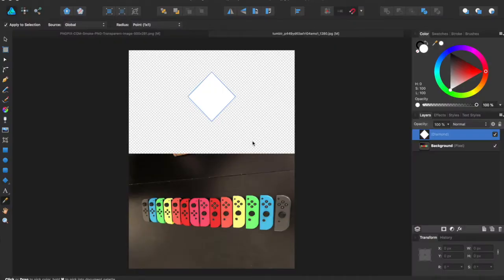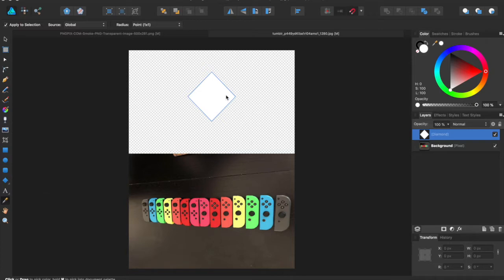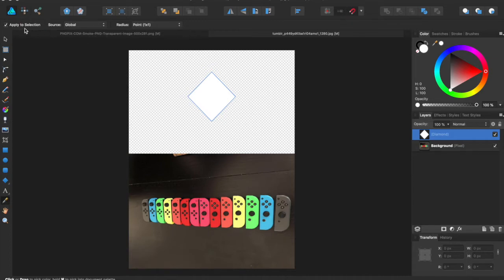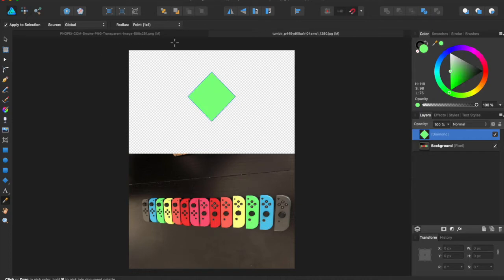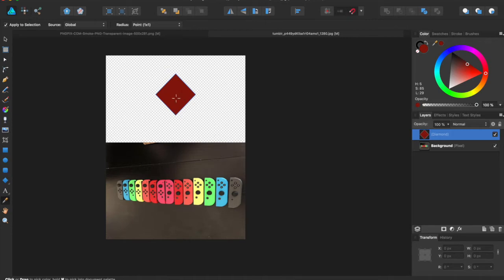Affinity Designer Tutorial #38-Color Picking